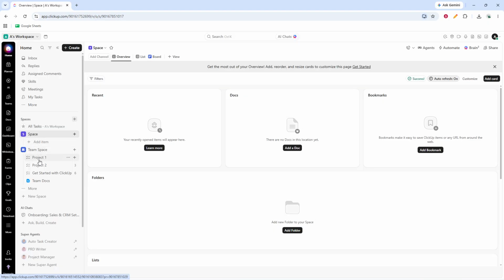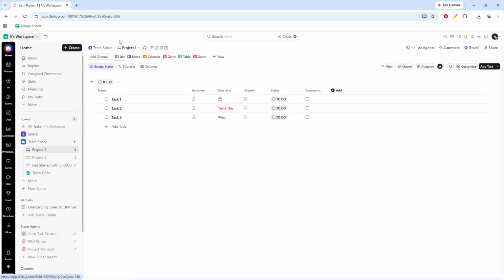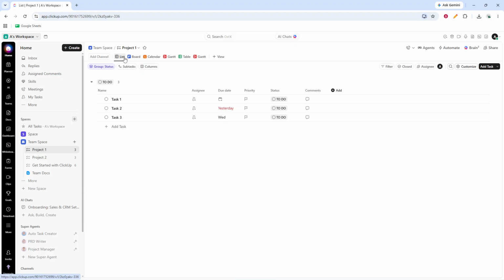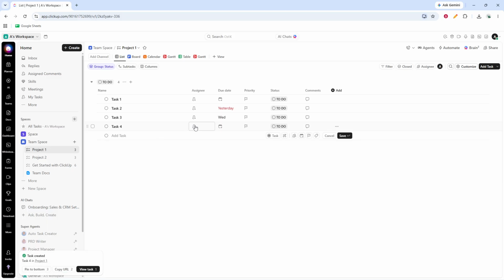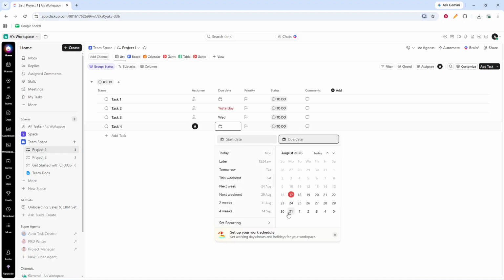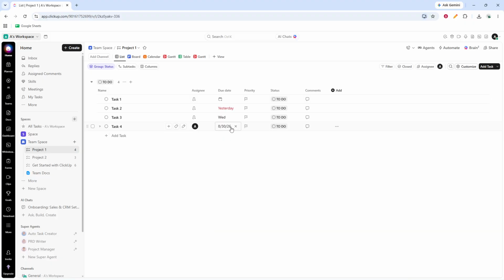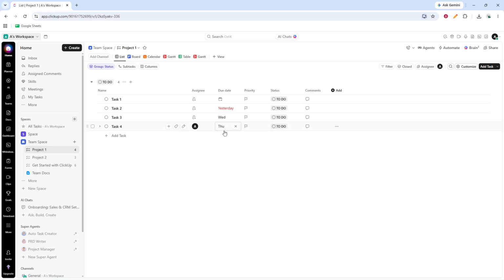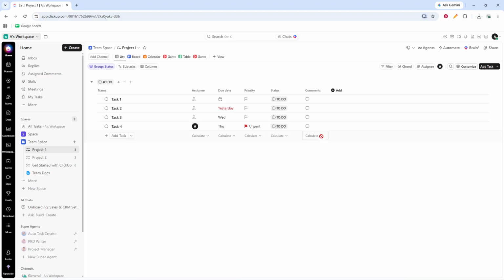How To Create A Task In ClickUp (2026 Guide)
In This ClickUp 2026 Guide, you’ll learn how to create a task in ClickUp and organize the information needed to complete your work efficiently.

🔹 What You’ll Learn:
* How To Create A Task In ClickUp For Projects, Business Operations, And Daily Work
* How To Add Task Names, descriptions, due dates, and other important details
* How To Assign Tasks To Team Members And Establish Accountability
* How To Organize Tasks Within Spaces, folders, and lists
* How To Use ClickUp Tasks For Project Planning And Workflow Management
* How To Structure Tasks So Team Members Clearly Understand What Needs To Be Done
* How To Improve Productivity Through Consistent ClickUp Task Management

💡 Pro Tip: Write task names as clear action statements instead of vague descriptions. A well-defined task makes ownership and expected outcomes much easier to understand.

By The End Of This Video, you’ll know how to create effective tasks in ClickUp. You’ll also understand how to use tasks as the foundation of organized project management and team productivity.